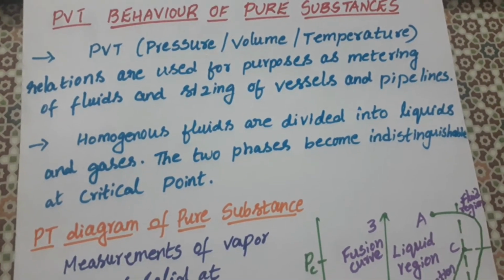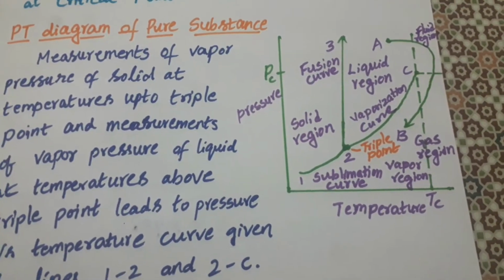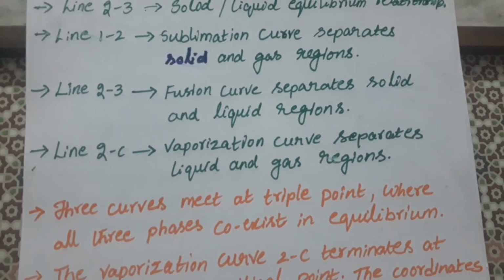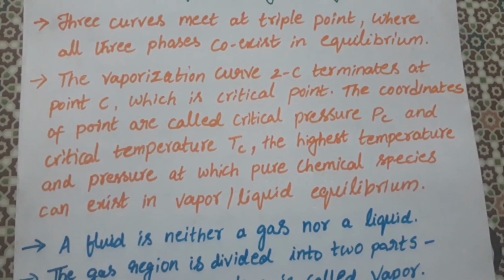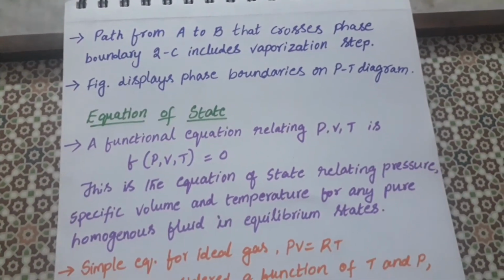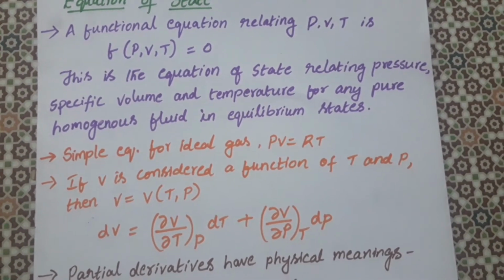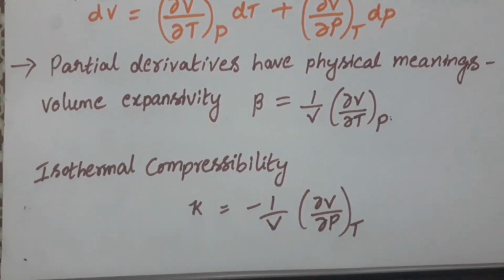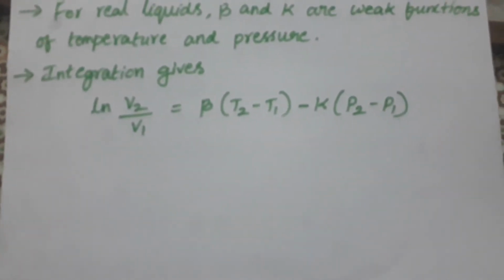Volumetric Properties of Pure Fluids - Lecture 9 - 7k views👍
Thermodynamics is a subject which every student feels difficulty in understanding point of view. But here it is made easy by simple and easy way of explanation 👌

This video describes about Volumetric Properties of pure fluids.

Please check the # pdf # of this video in the below link .

Poornima